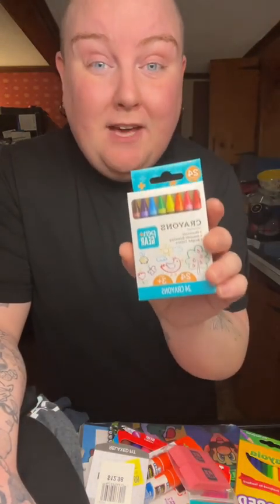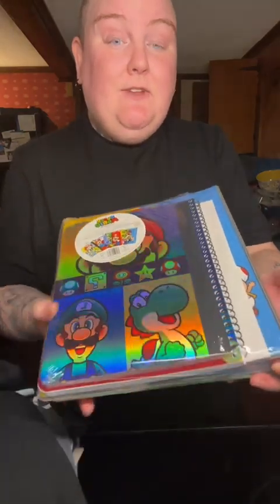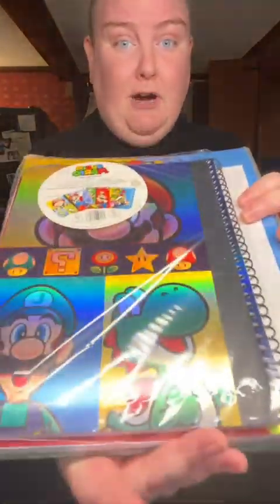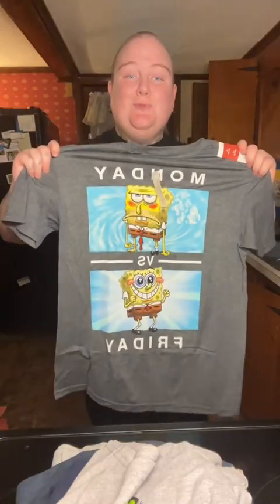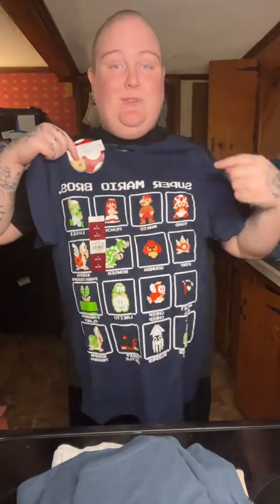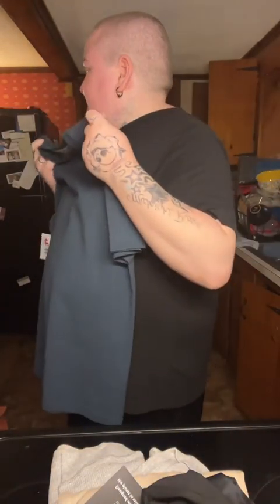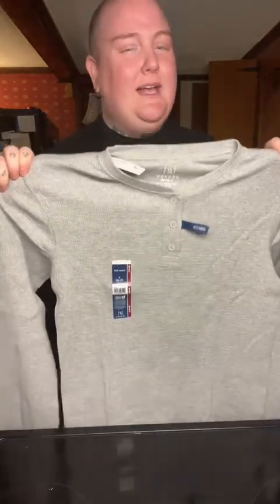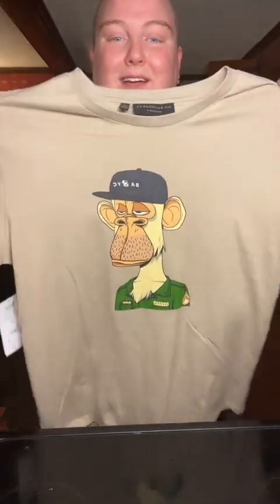Showing off some BACKTOSCHOOL deals we got at Walmart! ✏️